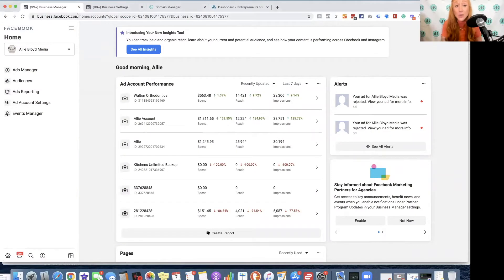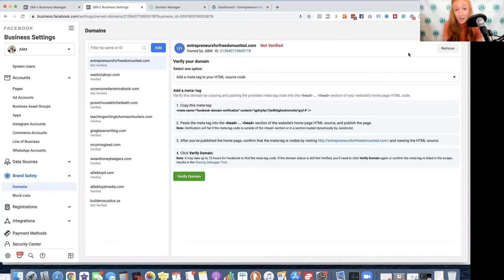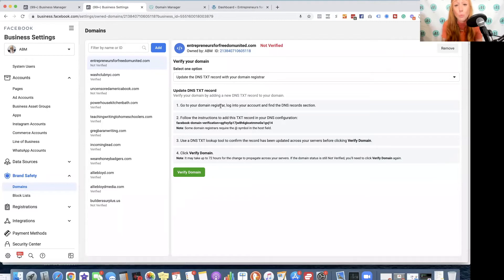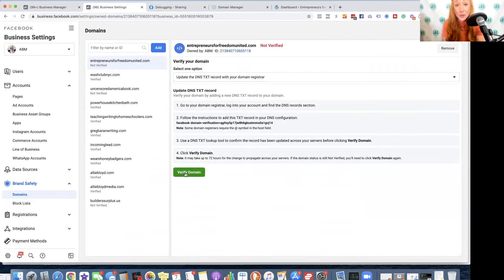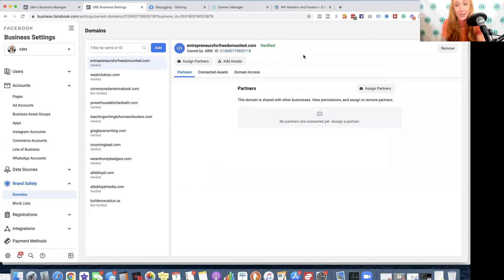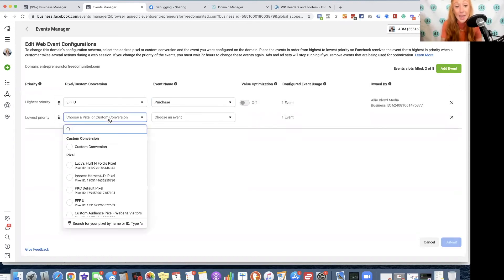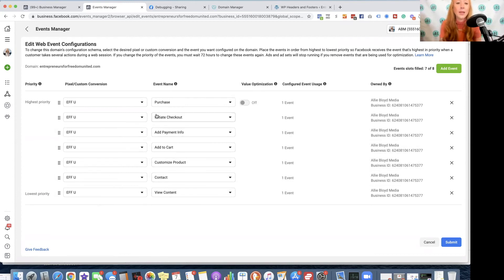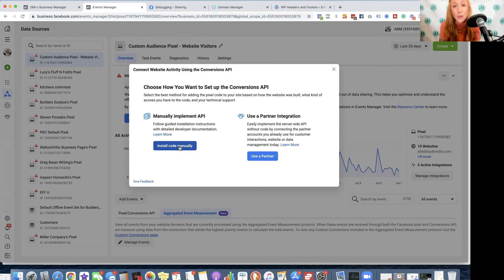Domain Verification & Aggregated Events: Facebook Pixel for IOS 14 - Setup Step-By-Step Tutorial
Facebook pixel IOS 14 changes have thrown many for a loop due to the need for facebook domain verification and aggregated event measurement is required. If your Facebook ads domain verification failed or your not sure how to set up aggregated event measurement, this video will walk you through the entire process.

The pixel ios update is now required for your conversion campaigns to be utilized or for Facebook pixel optimization, so don't skip this step!

Facebook pixel domain verification and Facebook pixel aggregated events are easy to set up, and I'll walk you through it in this short but complete tutorial!

Never again stress about your aggregated event measurement, ios 14-pixel changes, ios 14-pixel tracking, or worry that your ads will fail due to these steps not being properly set up.